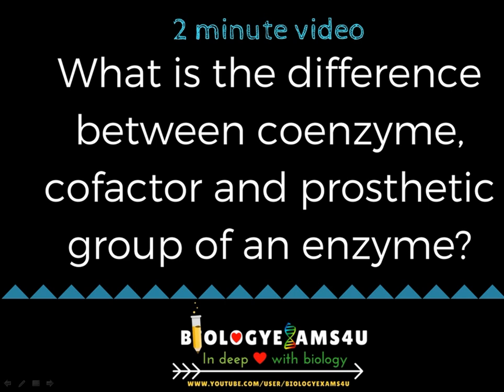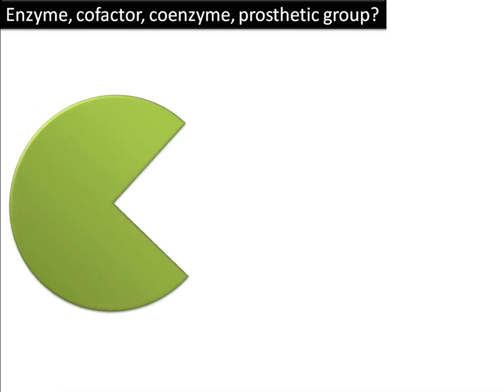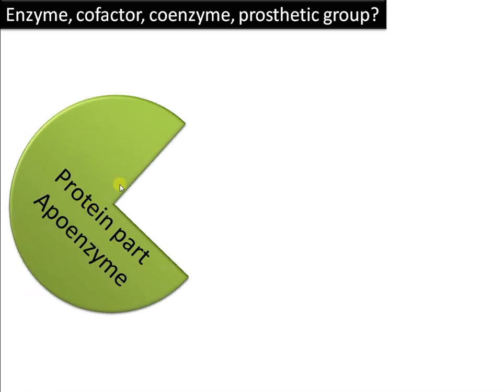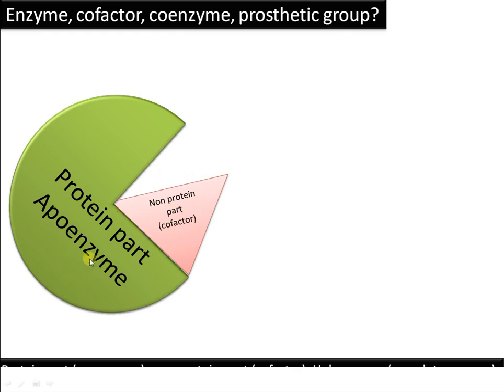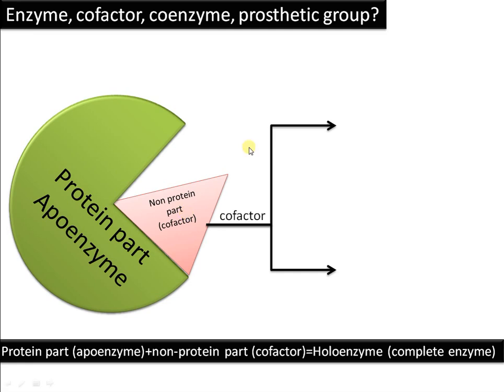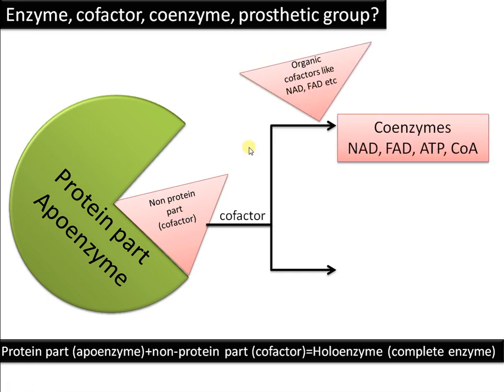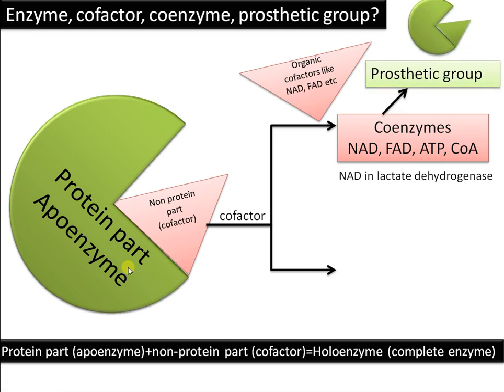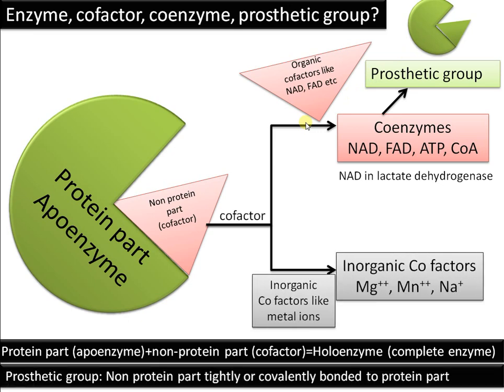Difference between Cofactor, Coenzyme and Prosthetic groups of an enzyme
2 minute video that explains the difference between the apoenzyme, holoenzyme, cofactor, coenzyme, and prosthetic group of an enzyme